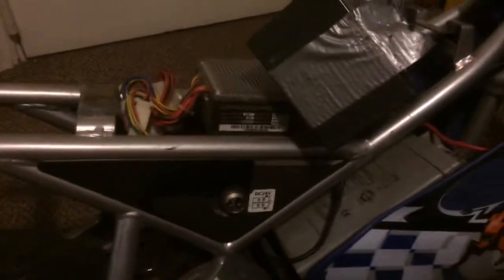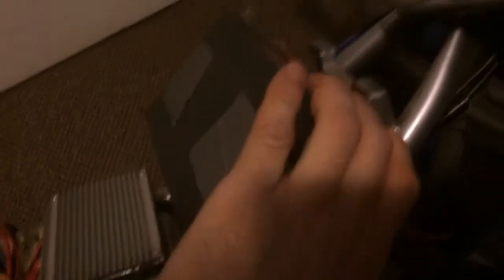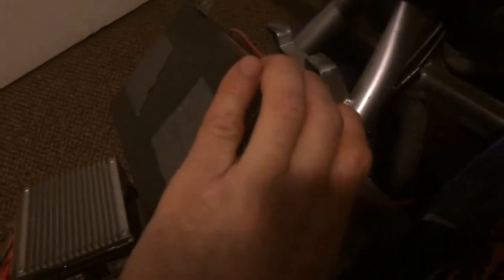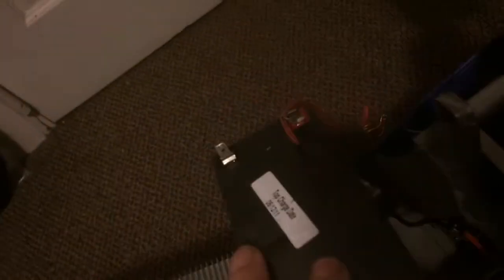Razor Pocket Rocket Battery Swap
Wrong batteries in bike put in new correct batteries